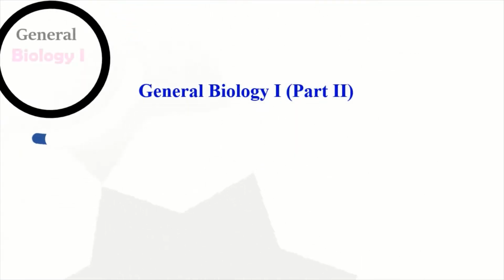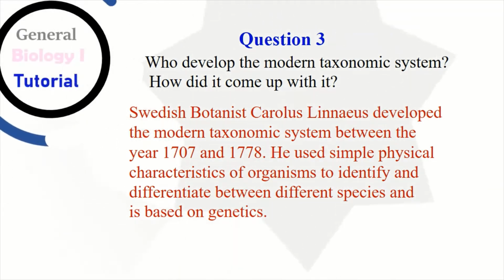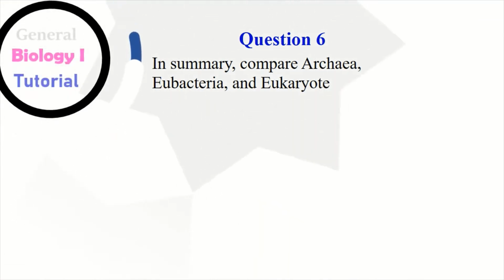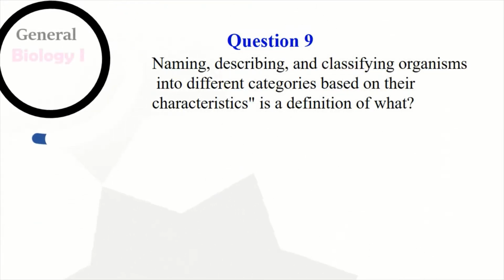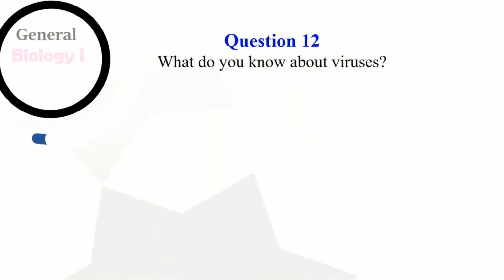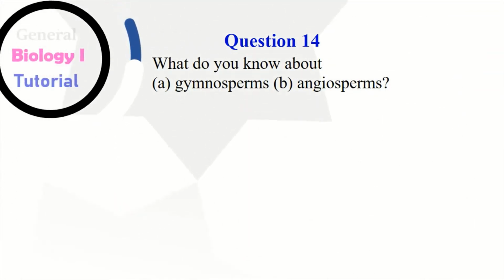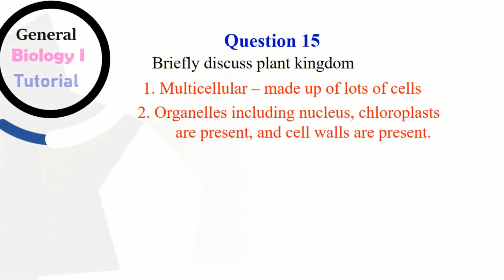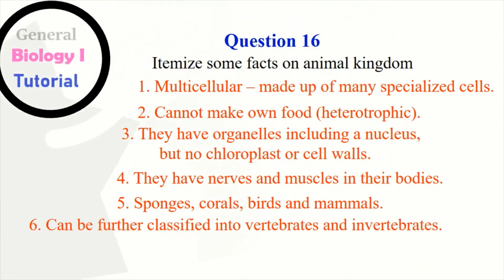General Biology I Tutorial Questions and Answers (Part II)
This video presents some questions and answers within the scope of diversity and classification of living things.